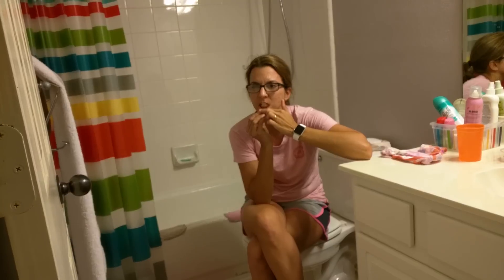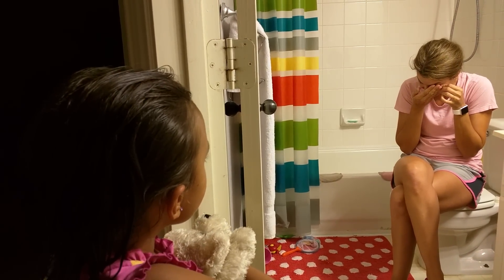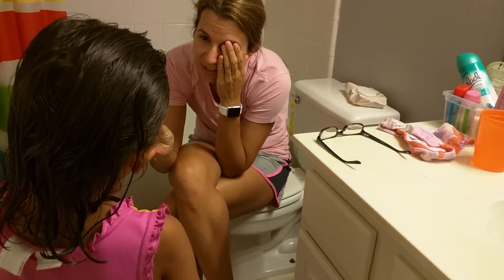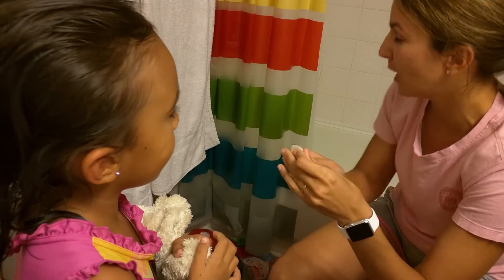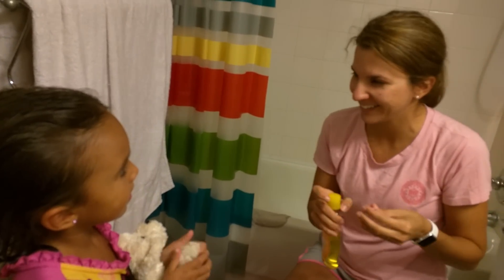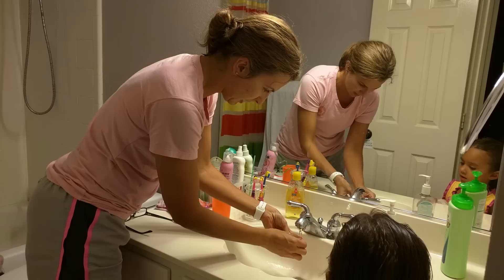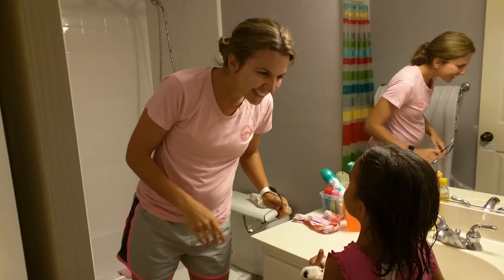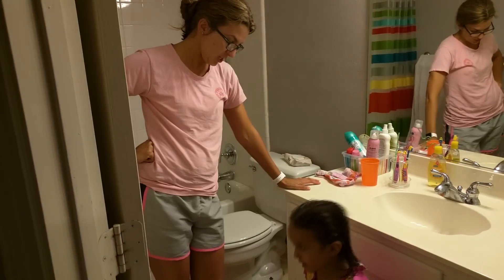Showing DaughterGeeding her prosthetic eye for the first time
WifeGeeding removes her prosthetic eye in front of DaughterGeeding for the first time